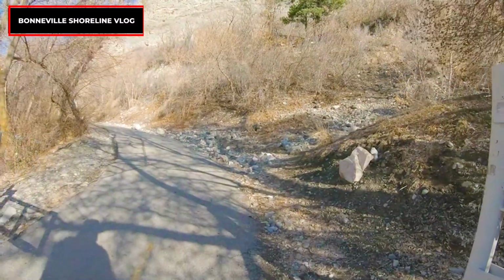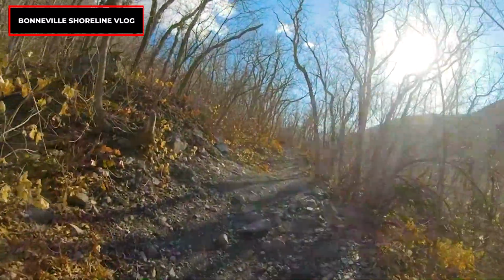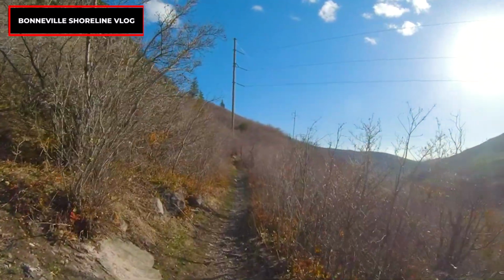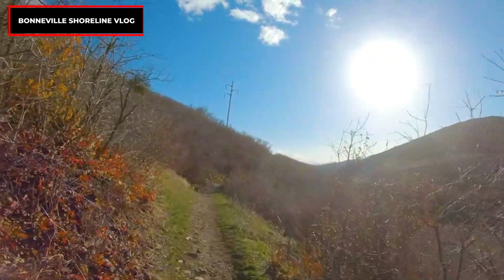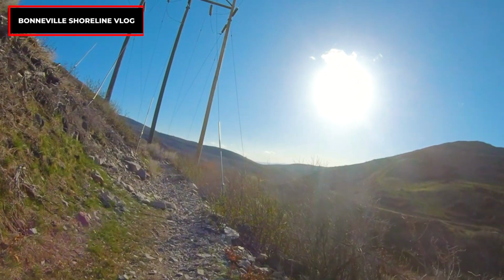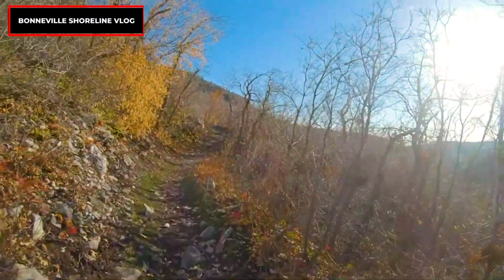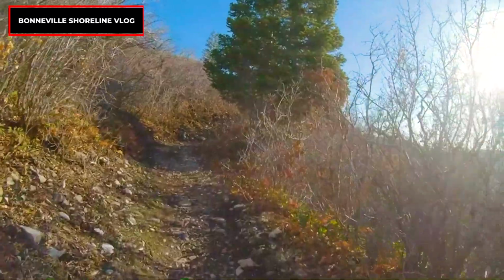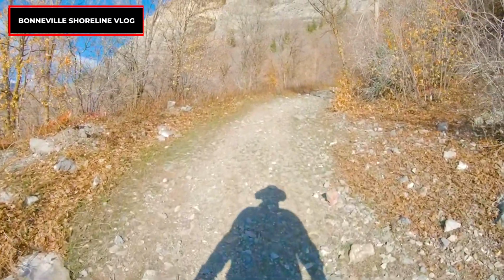Bonneville Shoreline Trail Hiking Vlog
(Trail Hiking Vlog from Nun Park past the cutoff to Bridesmaids falls and to the start of squaw peak.)

-Chapters -
00:00 - Nun Park and Bonneville Shoreline Trail
01:35 - Turn onto the Bonneville Shoreline Trail - Conserve Utah Valley - Intro
02:18 - Lake Bonneville, Salt Lake and Ocean Comparison
02:55 - Bonneville Shoreline Trail launching points, Rock Canyon and Slate Canyon and Y-Trail
04:20 - Talking about where I am from Mount Timpanogos in Provo Canyon and Directions to Nun Park up highway 189
04:50 - Local Points of Interest, Bridal Veil Falls, Upper Falls, Lost Horse Creek Falls
05:28 - Access being cut off from the area, Why we need public lands nature spots and inspirational chat
07:36 - How Many hikes I did last year and how far I hiked.
08:17 - Inspirational rant #2
09:48 - You have no reason to get outdoors - camping, hiking, etc
10:44 - hidden benefits of trail vlogging - you really get to push yourself
10:59 - Preparation when you are hiking - why it' important especially on hikes like Mount Timpanogos
12:38 - About the Provo River - what makes it great - fly fishing in the Provo River
13:32 - Why I love sunset so much
13:49 - Bridesmaids falls turnoff and staying in shape during the Winter Time
14:58 - Drone Footage in the sun set

-Filming Information -
Filmed Using:
Samsung Galaxy Note 20 Ultra with DJI Osmo 3 Mobile Gimbal

Apps Used:
-Edited on Adobe Premiere Pro CC on Window 10 Lenovo Flex 5

-Channel Information -
-Thank you for supporting Video Recon.
-Video Recon is your ticket to the outdoors
-We take you hiking, teach barbecue, go snowshoeing, paddleboard, camp, fish, geocache, drives and more.
-My goal is to take you with me as I go to all of the places in Utah that I love.  If I am successful then all the places I want to go in the US.  If I become really successful the world is your ticket.
-Come Join the journey.
-Logos designed by Videorecon
-Thumbnails - designed by Videorecondon
-Music, Logo templates, Sound Effects and more courtesy Storyblocks.com

Video Recon is a DBA entity under RK Creative Studio - rkcreativestudio.com
Video Recon provides video services  via drone and other methods to businesses
For Prices and Scheduling: